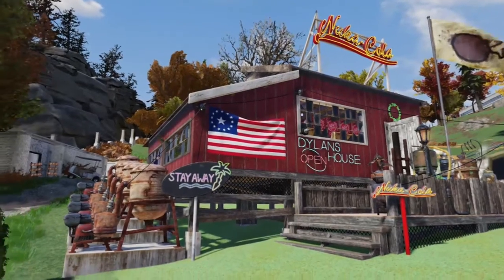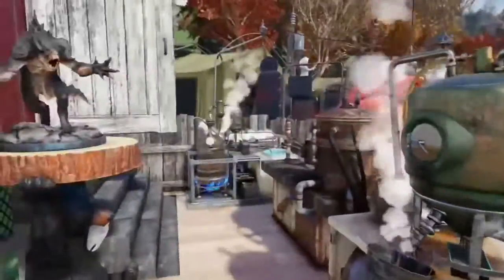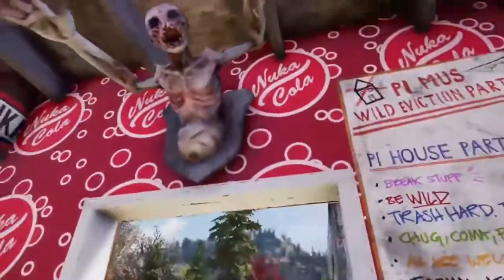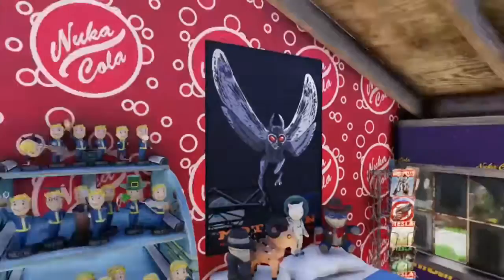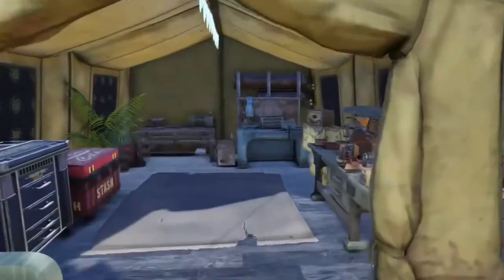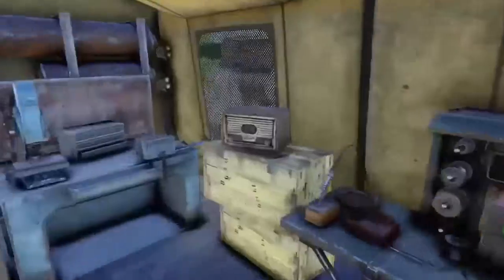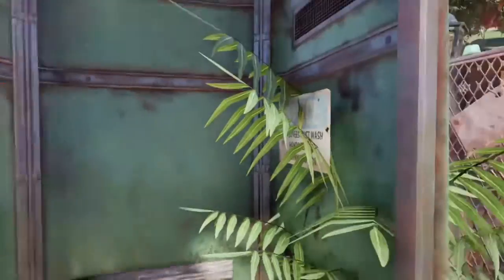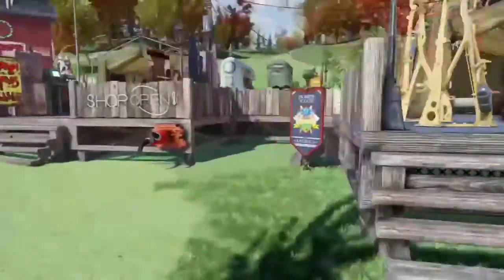Fallout 76 - Dylan’s Campgrounds! - (Camp Showcase)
This build was on my main high level character as you can see by the decorations I have put up, so this camp is a little larger and more decorated then my other ones.
But let me know if you enjoyed the video by leaving a like and maybe leave a suggestion for a build and I could try it out!